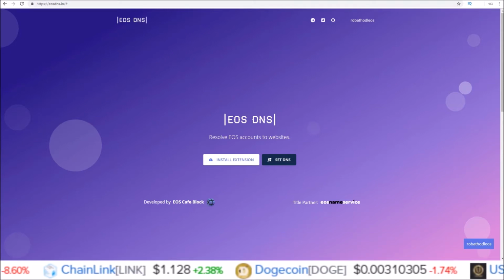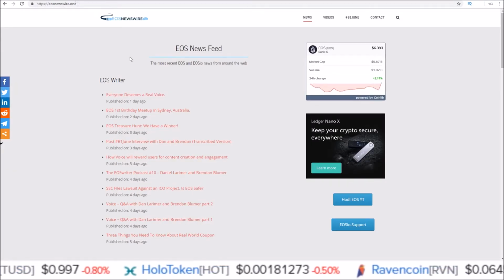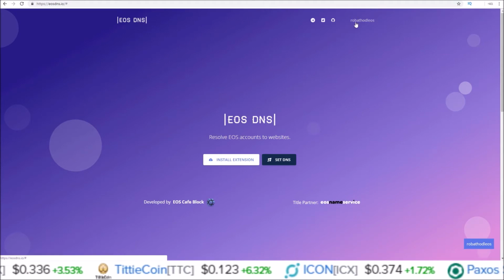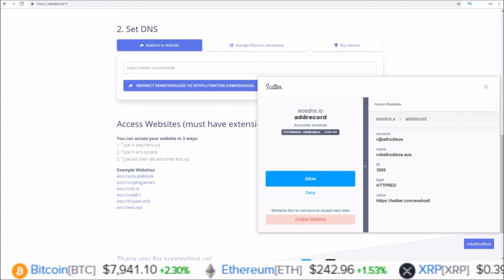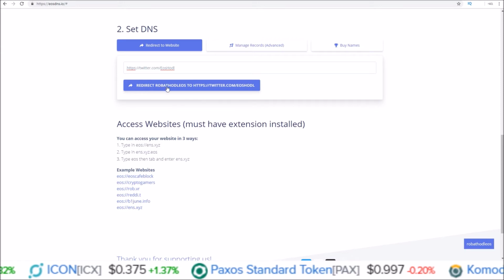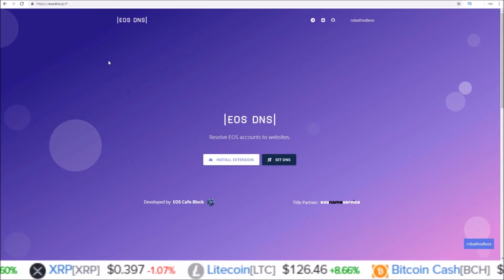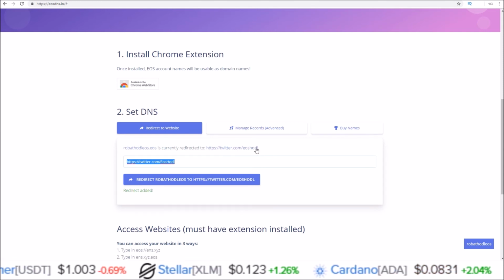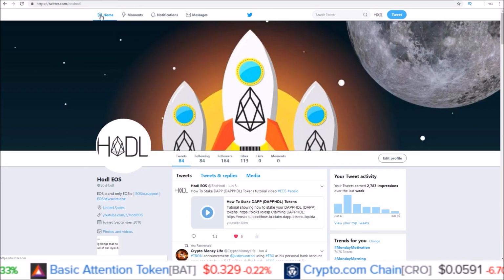EOS Accounts to Websites with EOSDNS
Hook up your EOS account to any web address and be able to pull up that webpage by going to your EOS account on chrome with EOSDNS.

EOS: hodleosvoter